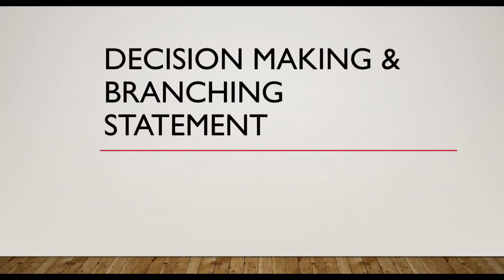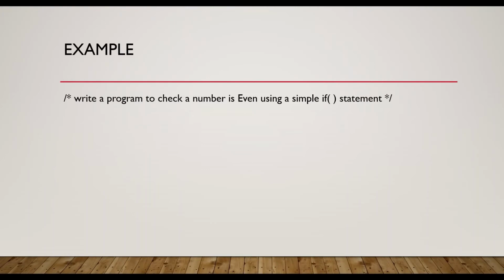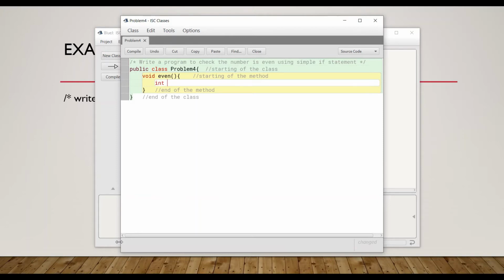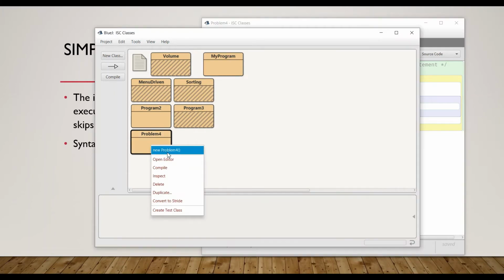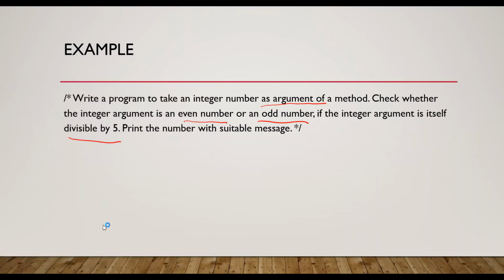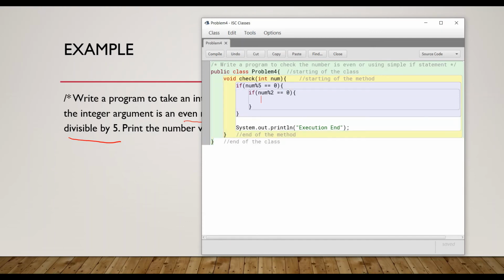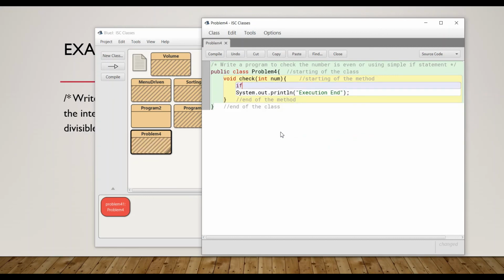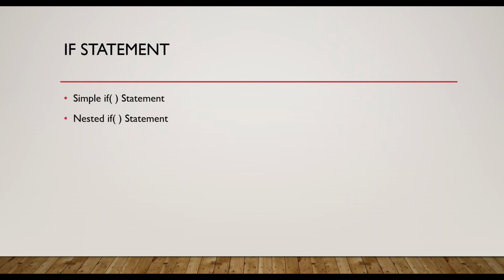Decision Making & Branching [Class IX]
Decision Making & Branching
This is part 1 for the rest of the if statements check part 2